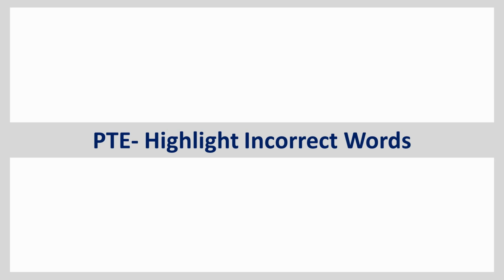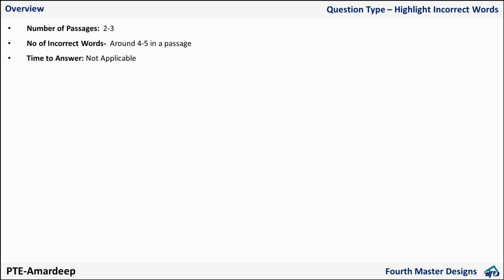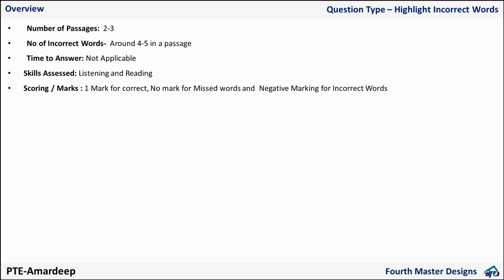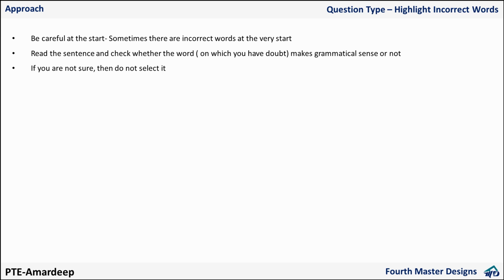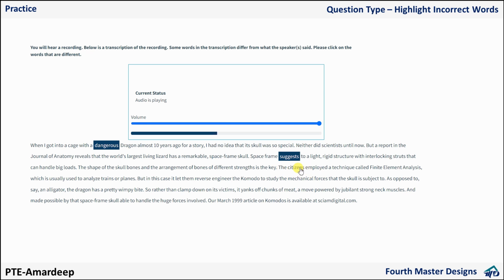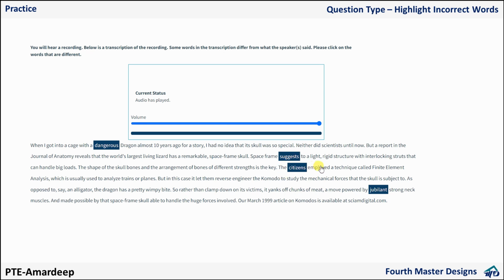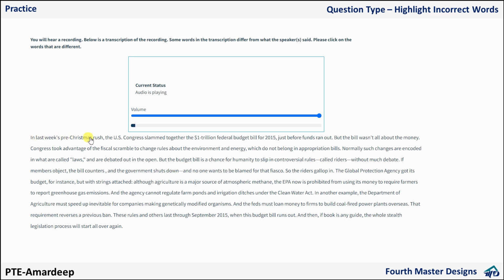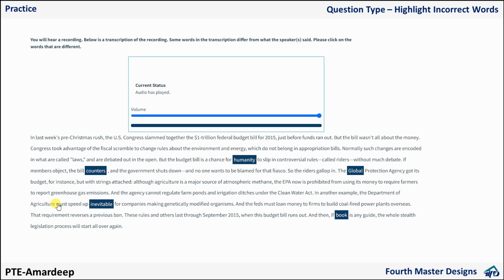PTE Core | PTE Academic | Listening - Highlight Incorrect Words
In this lecture, you  will learn tips and tricks regarding "Highlight Incorrect Words" question type